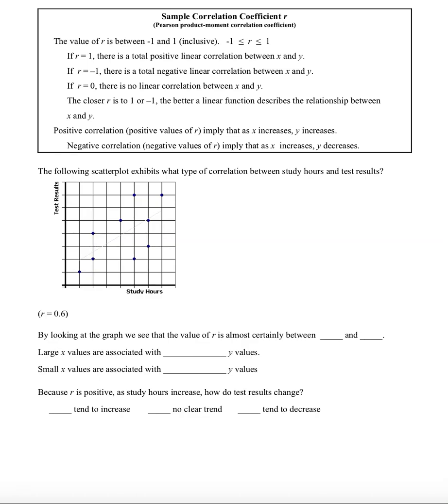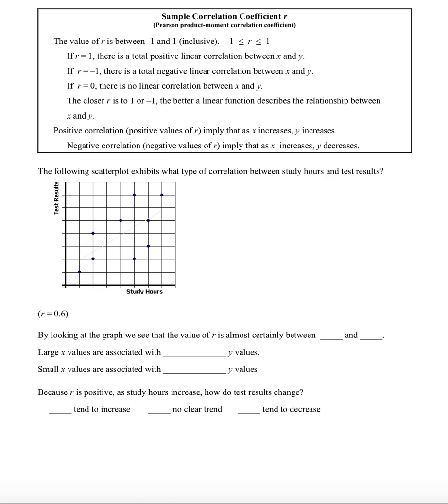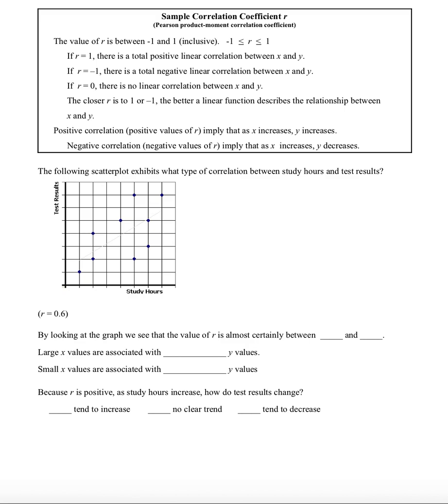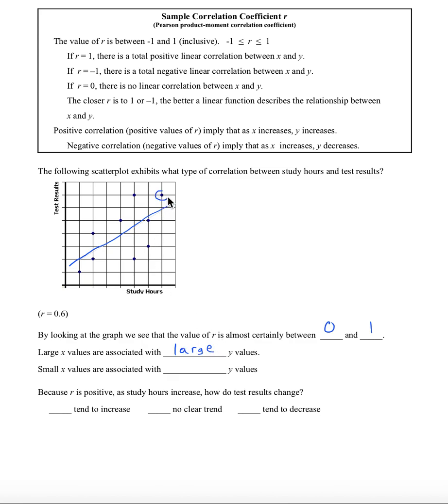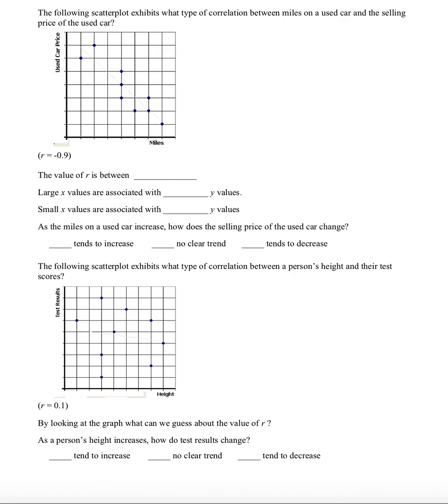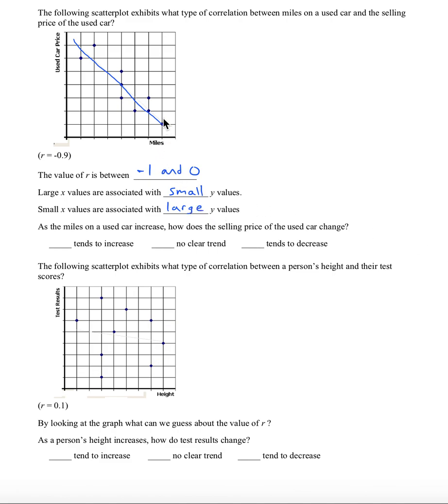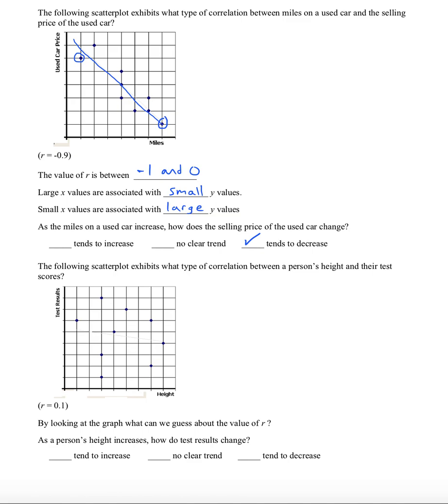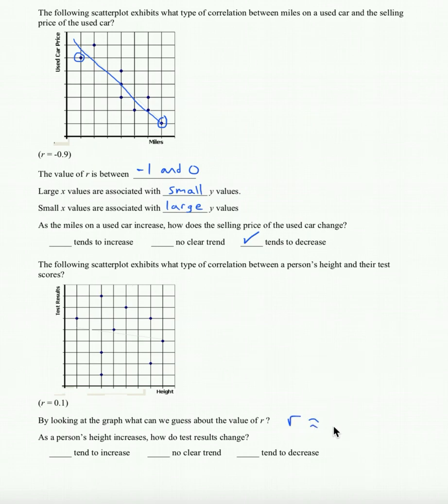The Correlation Coefficient r